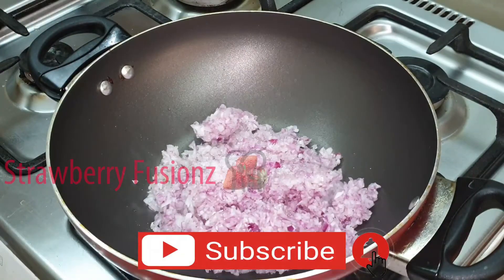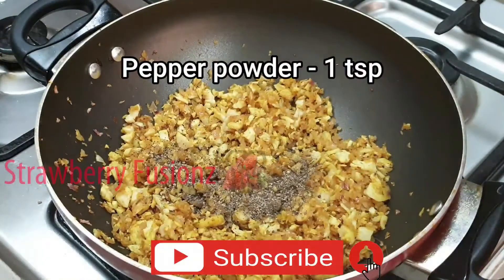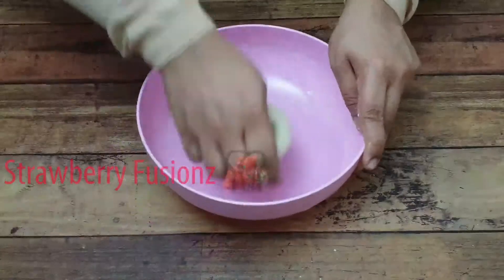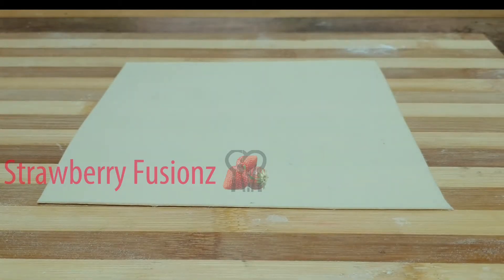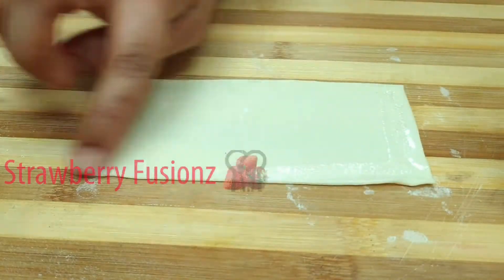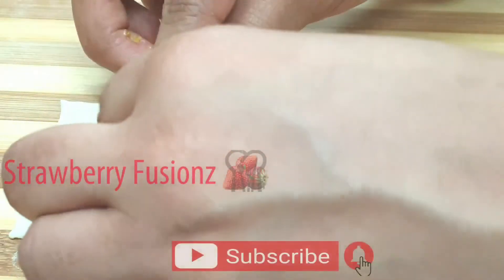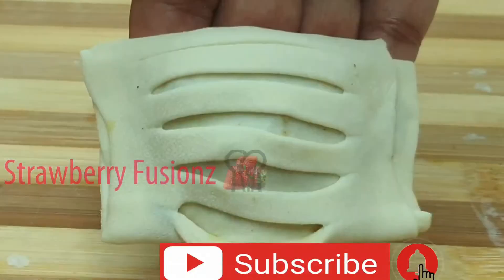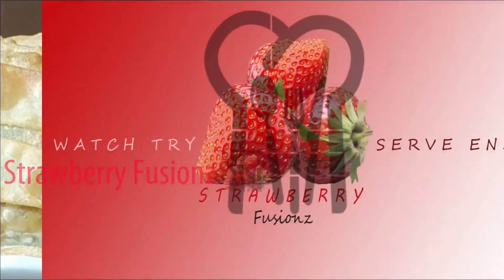നോമ്പിനേക്കൊരു variety snack ആയാലോ |Ifthar special snacks| samosa parcel